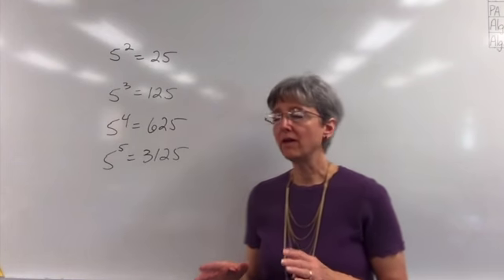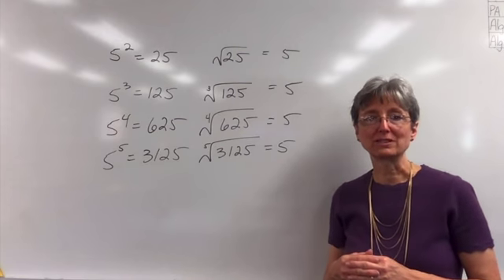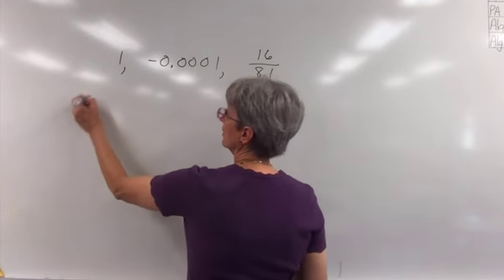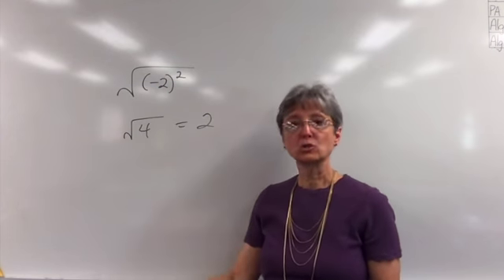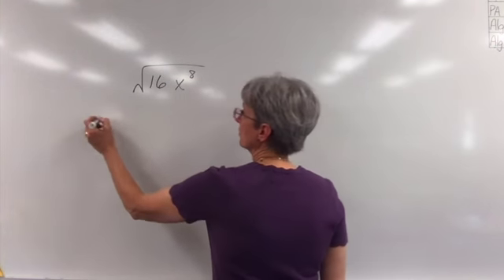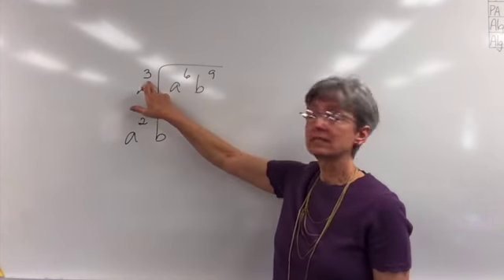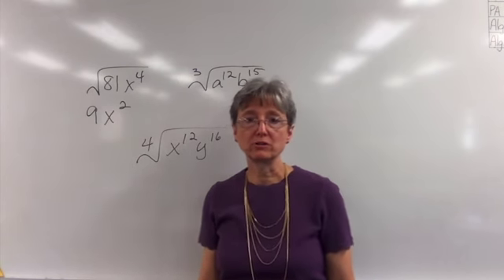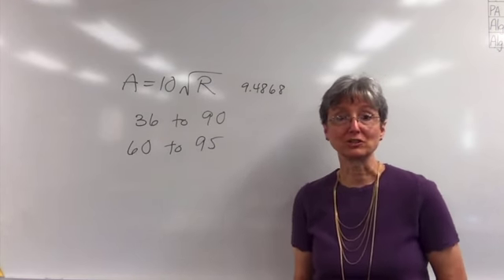Alg 2 - 6.1